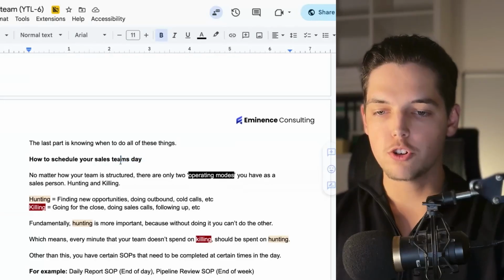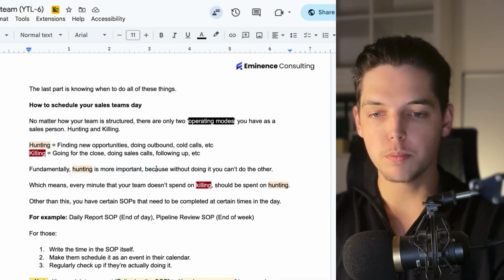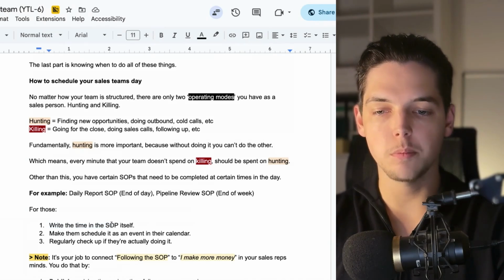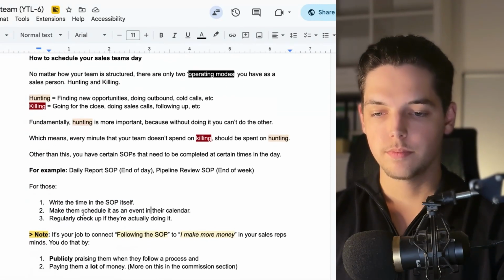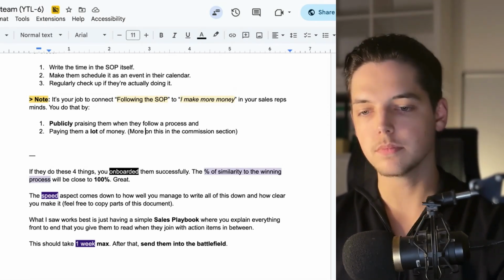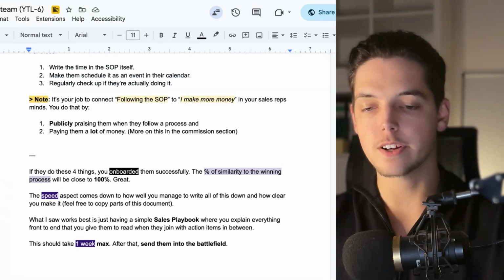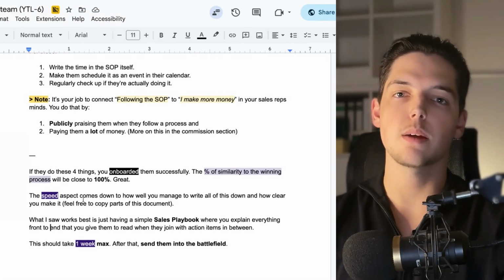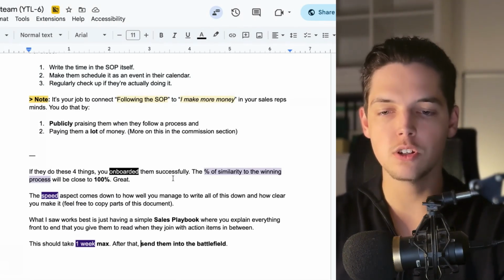Sales team scheduling: Hunting & killing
Businesses doing over $1M/year: Get more sales calls booked. Only pay per meeting held

If you’re new to this channel, my name is Leon Matschke (Hard-to-pronounce German Name, I know.) I am the Founder and CEO of Outboundleads.io. We’re based in Germany and work with clients in North America and Europe. Given that this is a YouTube Channel and everyone can claim anything, here’s some stuff I’ve done: Over the last 4 years, I:

- 20M+ cold emails & 100k+ cold calls. Booked meetings with hard-to-reach companies like Redbull, Lockheed Martin, Airbus, Salesforce, Deloitte, McKinsey and many more.
- Helped over 40 Companies with Sales and Outbound Lead Generation
- Experience in selling B2B Marketing, Consulting, SaaS & Info
- Increased a clients ARR (Annual Revenue) from $30M to $40M in only 10 Months
- Implemented Systems for Show-Rates & Pricing Strategies in other Businesses to increase their revenue (successfully)
- Booked 210+ Qualified Demo Calls in only 10 Months for a SaaS company
- Got 75+ Qualified Leads within 3 weeks for a Hospitality Consulting Firm
- Generated 180+ Meeting Ready Leads per Month for an Advertising Agency

Today: We help B2B Companies with Outbound Lead Generation on a Performance Basis. Meaning they only pay per showed call. Pretty cool stuff.

If you want to help me help more people, consider following and liking the video :)

Leon